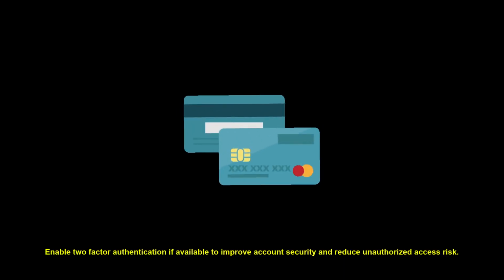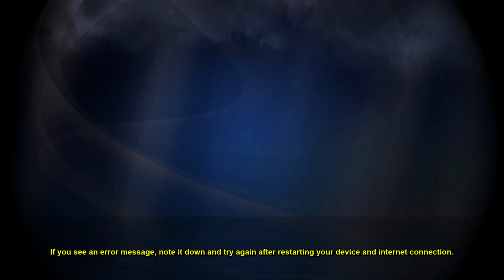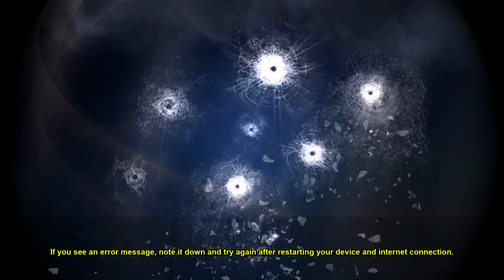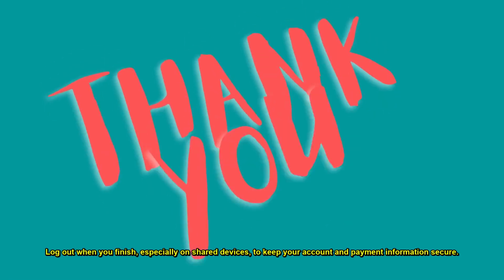How to withdraw with Gusto for freelance contractor payouts - Step By Step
In this comprehensive guide, we walk you through the step-by-step process of withdrawing your freelance contractor payouts using Gusto. Whether you're new to Gusto or looking to streamline your withdrawal process, this video covers everything you need to know—from setting up your account to receiving your funds securely. Don’t miss out on maximizing your freelance earnings!